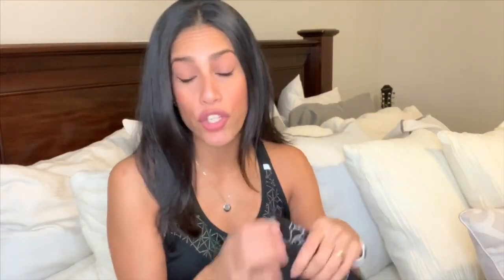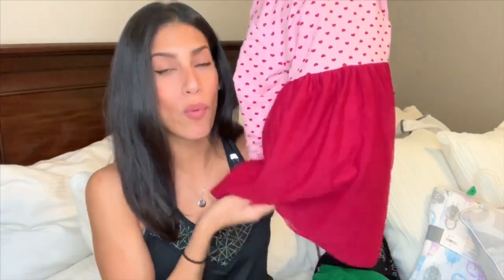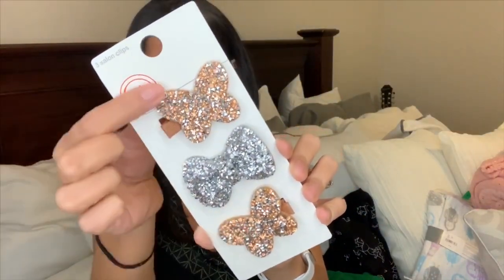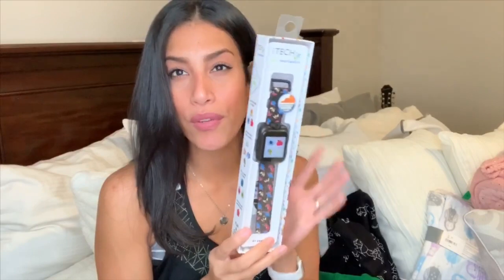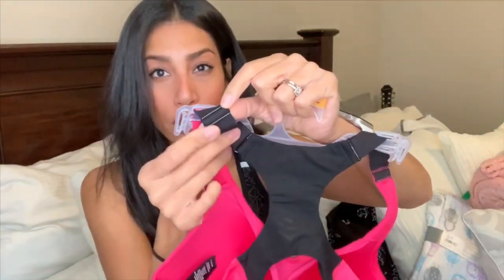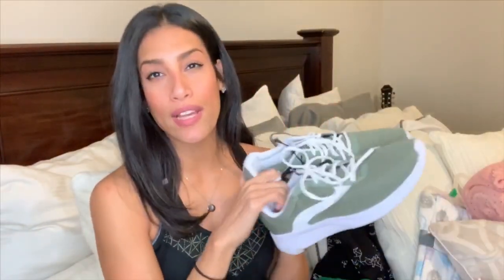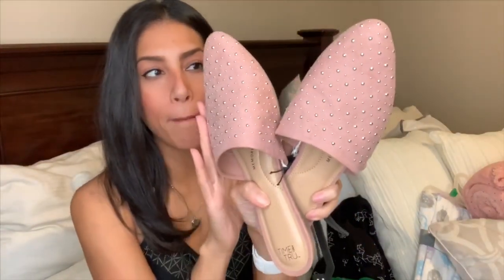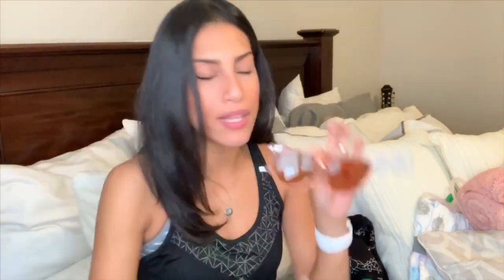AMAZING WALMART HAUL | WALMART CLEARANCE FINDS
Hey friends! Today I have a Walmart clearance haul, I found so many great deals. If you have a Walmart near you, I would say go soon and see what they have left. So many great deals and finds.

JillianS502

Filming Equipment